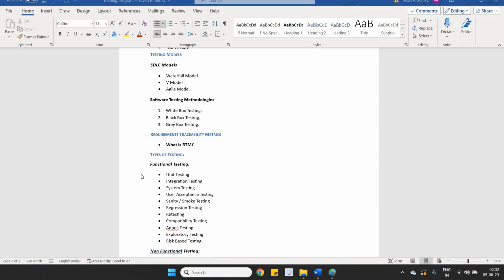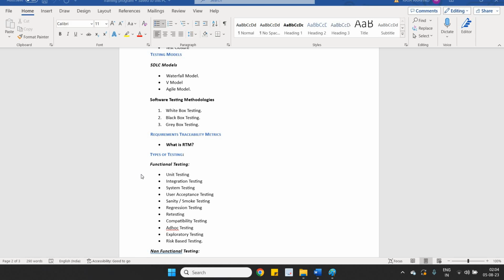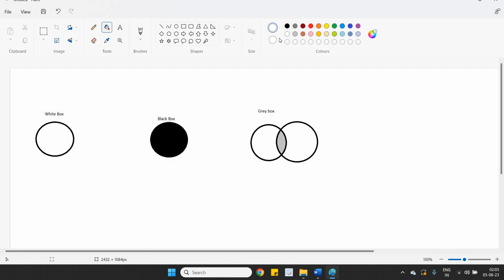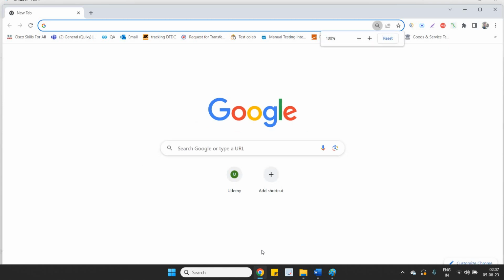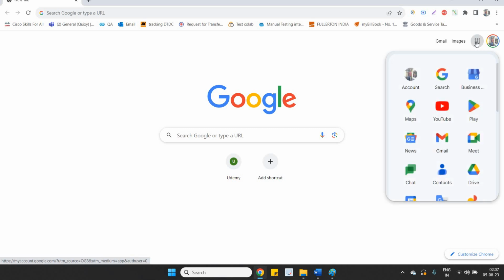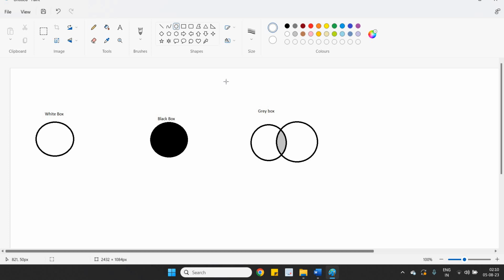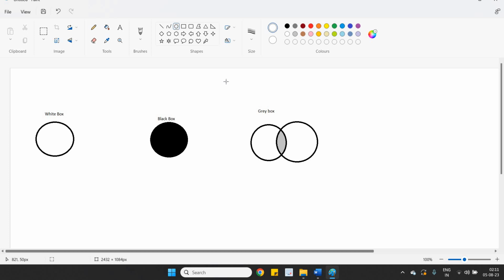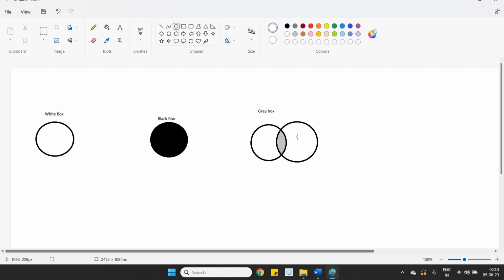Software Testing Methodologies